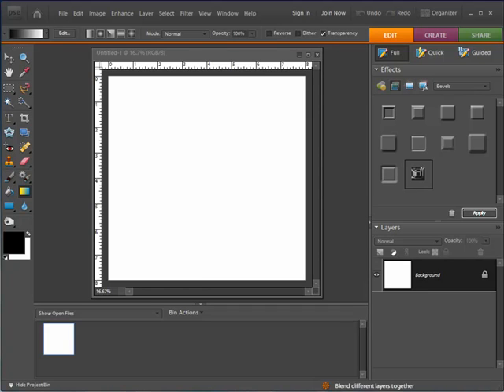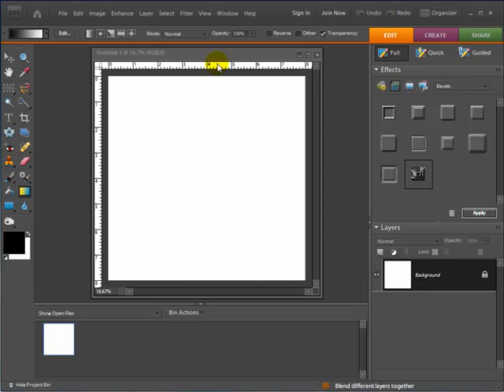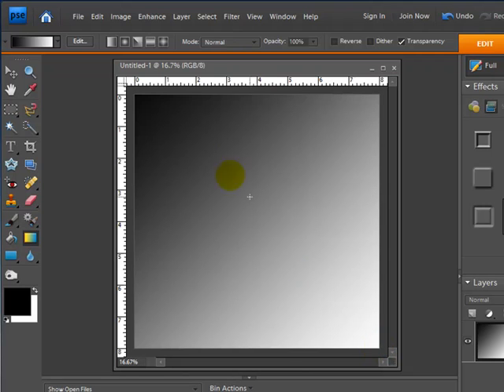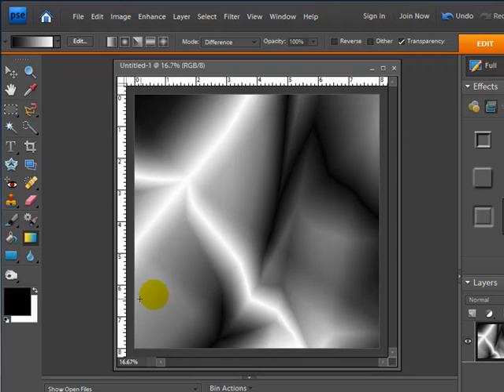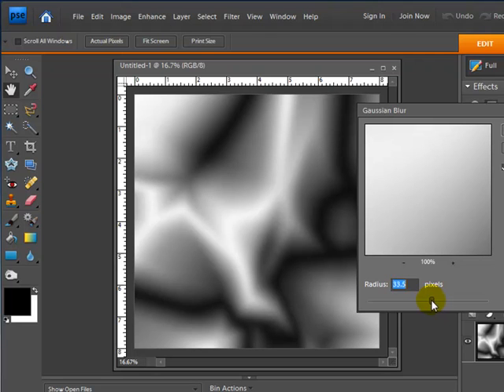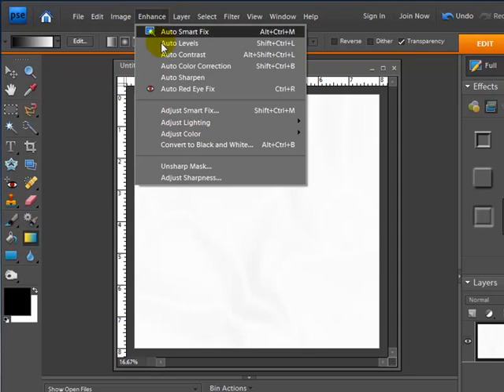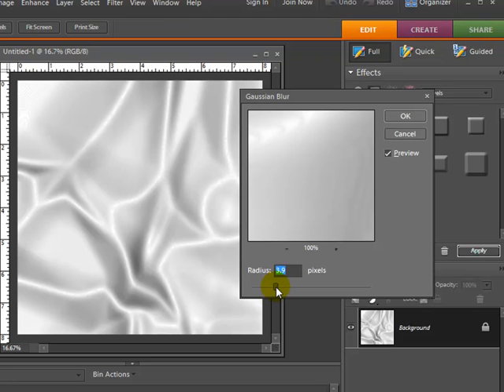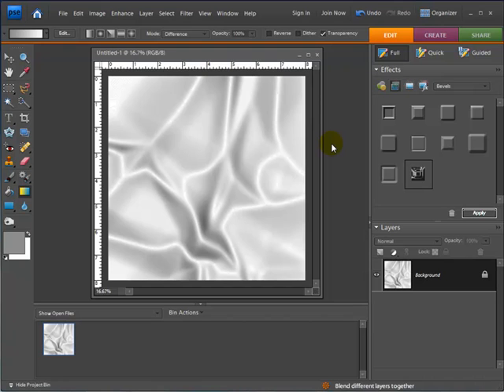Digital Scrapbooking Tutorial -- Creating a Linen Background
- Sometimes when you're working on a digital scrapbooking layout, you need an elegant digital paper as the background. And one way to get that elegance is to have it look like silk or linen fabric. A lot of department stores build displays with a flowing linen fabric to make their products pop out. Well thankfully we can create that same effect in Photoshop Elements 7 and this video will show you how to do that.